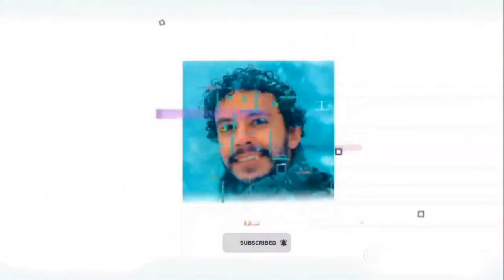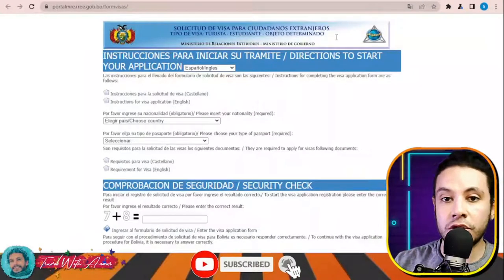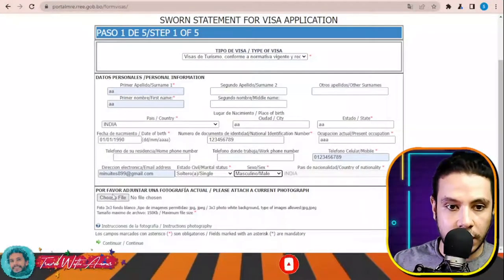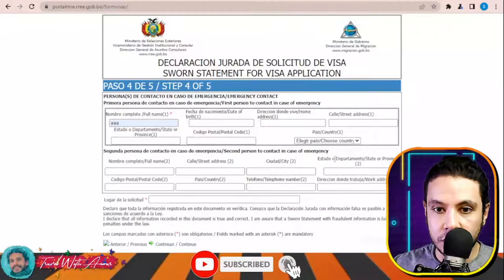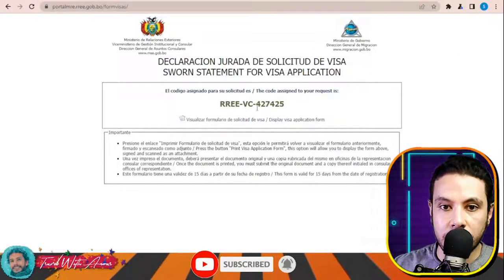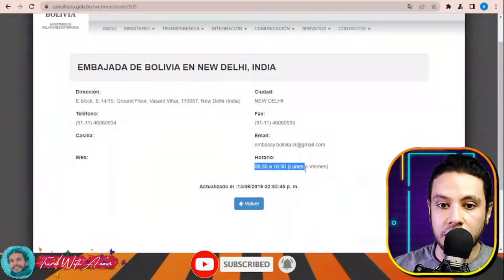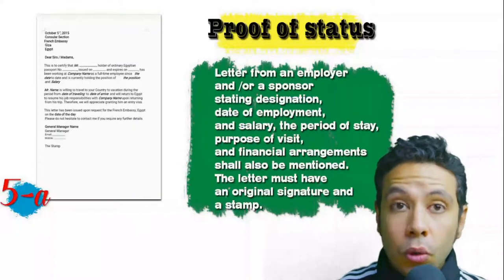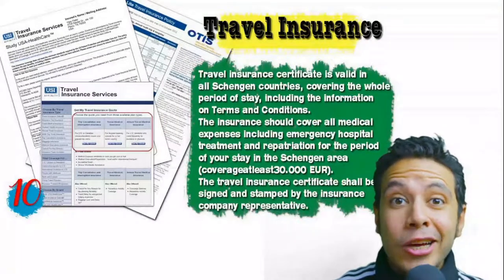Bolivia Visa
Visa requirement of Bolivia 2022
Visa requirements of Bolivia 2022
Visa policy of Bolivia 2022
Bolivia visa updates
Bolivia visa updates for Indians
Bolivia visa updates for Pakistan
How to apply for Bolivia visa 2022
How to travel to Bolivia 2022
How to get Bolivia visa 2022
visa 2022
Travel to Bolivia 2022
Tourism in Bolivia 2022
Going to Bolivia 2022
My visit to Bolivia 2022
Bolivia vlogs 2022
Bolivia experience 2022
Bolivia street walk 2022
Bolivia street food 2022
Visa for Bolivia 2022
Visa free 2022
Bolivia travel restrictions due to COVID-19 2022
Bolivia travel rules due to COVID-19 2022
Bolivia travel regulations due to COVID-19 2022
Bolivia visa for Pakistani travelling to Bolivia 2022
Bolivia visa for Indians travelling to Bolivia 2022
Bolivia visa for Filipinos travelling to Bolivia 2022
Bolivia visa for Bangladeshi travelling to Bolivia 2022
Bolivia visa for Afghani (Afghanistani) travelling to Bolivia 2022
Bolivia visa for SriLankans (Sinhalese) travelling to Bolivia 2022
Bolivia visa for Egyptians travelling to Bolivia 2022
Bolivia visa for Ghanaians travelling to Bolivia 2022
Bolivia visa for Emirates travelling to Bolivia 2022
Bolivia visa for Nepalese (Nepali) travelling to Bolivia 2022
Bolivia visa for South Africans travelling to Bolivia 2022
Bolivia visa for South Sudanese travelling to Bolivia 2022
Bolivia visa for Rwandans travelling to Bolivia 2022
Bolivia visa for Burundians travelling to Bolivia 2022
Bolivia visa for Sierra Leoneans travelling to Bolivia 2022
Bolivia visa for Liberians travelling to Bolivia 2022